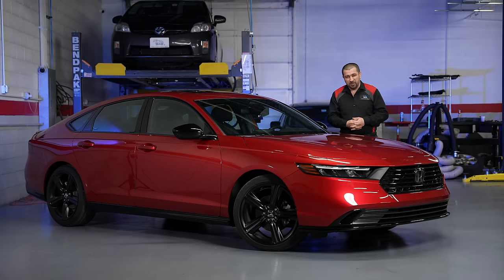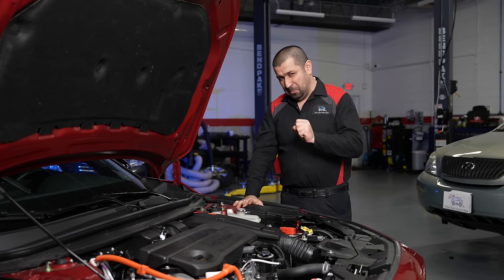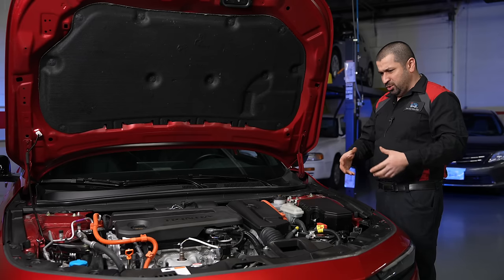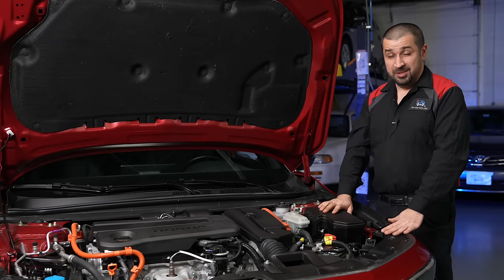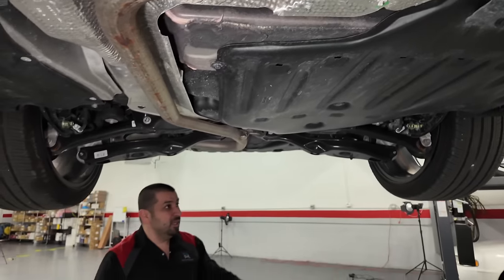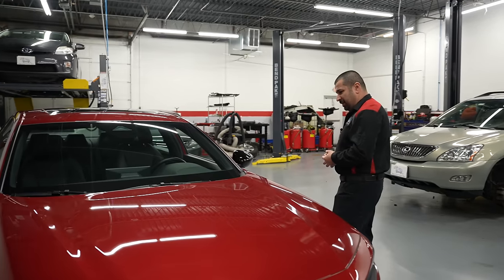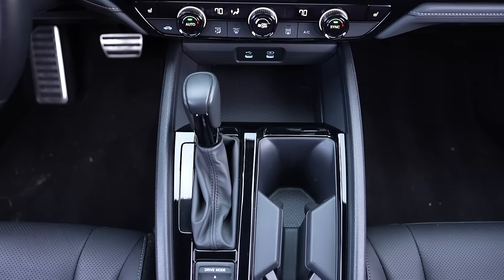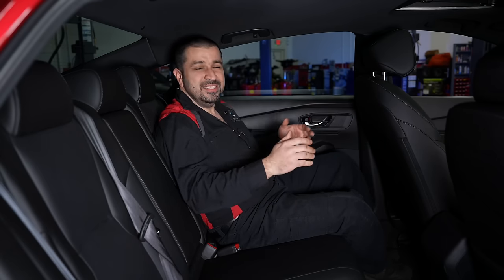Should You Buy The Latest Honda Accord? A Mechanic's Review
A Mechanic Reviews the latest Honda Accord Hybrid. Should You Buy One?

In this video we take a look at the Latest Honda Accord Hybrid.. We start with a proper technical review under the hood then underneath the car.

Then we look at the exterior and interior. Then we talk about some things we don't like about it.

0:00 Intro
0:36 Under The Hood
17:52 Under The Car
22:17 Exterior Review
29:19 Interior Review
35:58 Things I Don't Like About It
37:57 Things You Didn't Know About It
41:05 Should You Buy One?